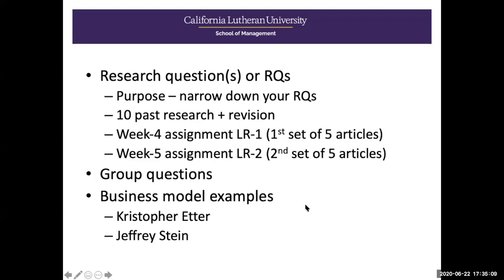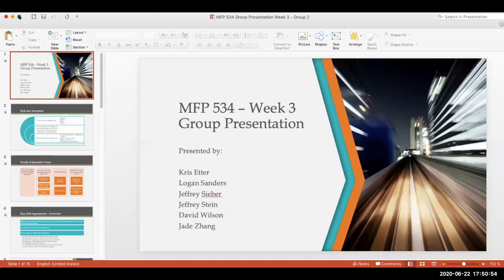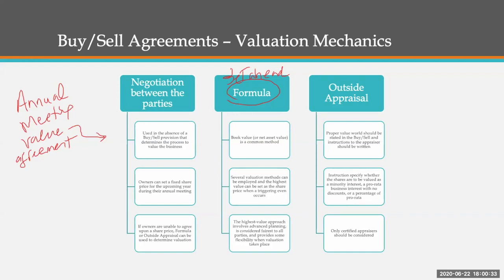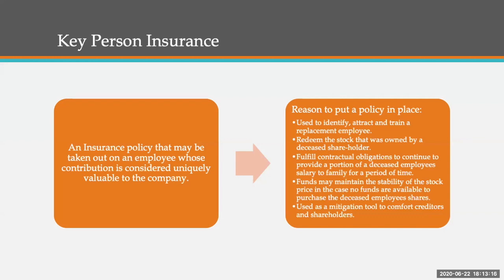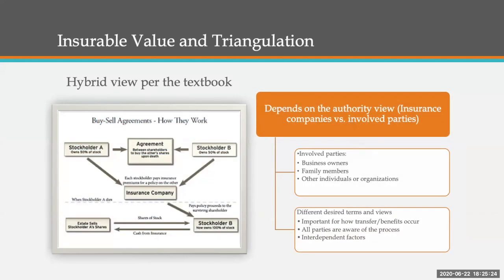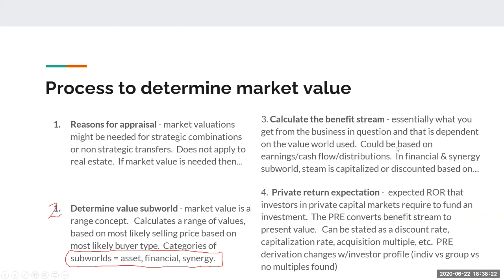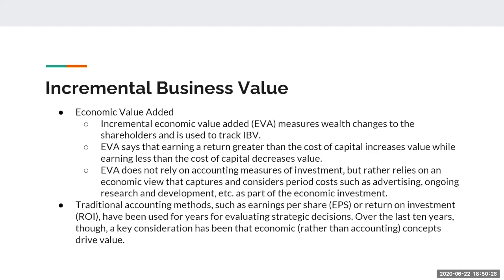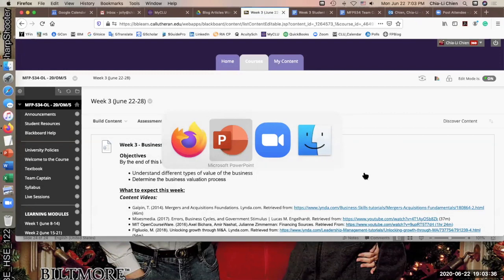MFP534 Jun 22 2020